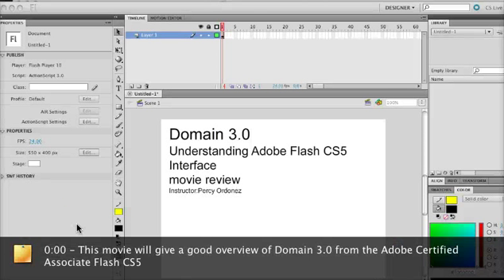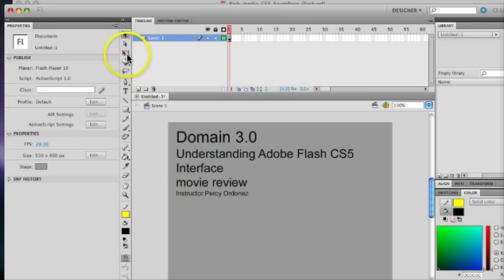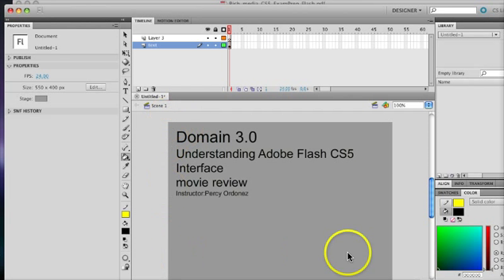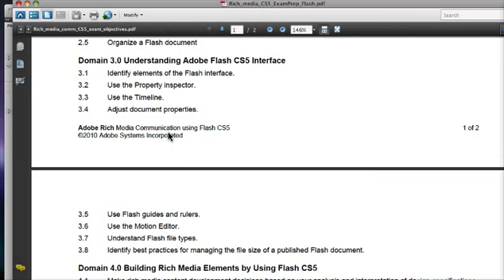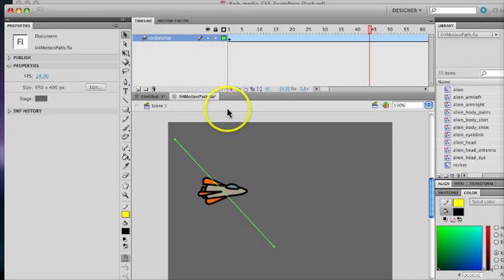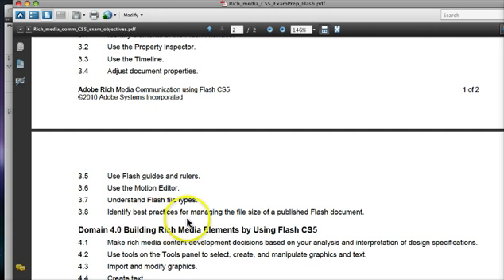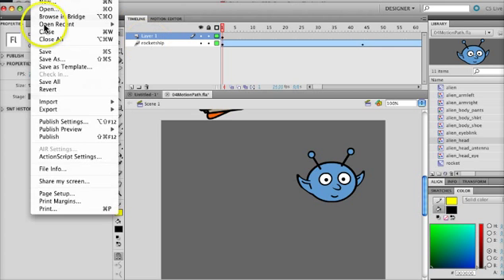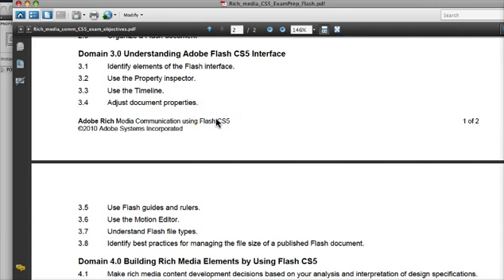Adobe Certified Associate exam tips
What is covered on the exam?

Rich Media Communication using Adobe® Flash® Professional

    Set project requirements
    Identify rich-media design elements
    Understand Adobe Flash
    Build rich-media elements
    Evaluate rich-media elements

In this movie I cover one domain ( one chapter ) 3.0